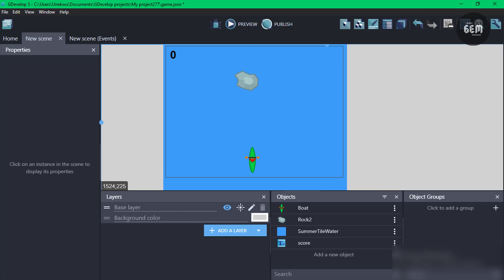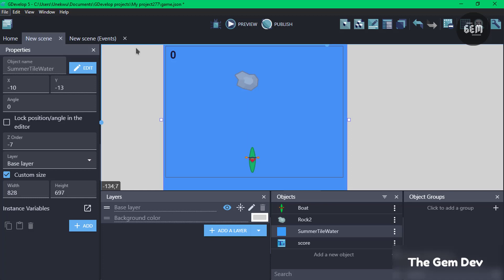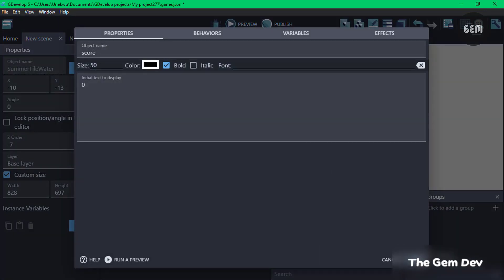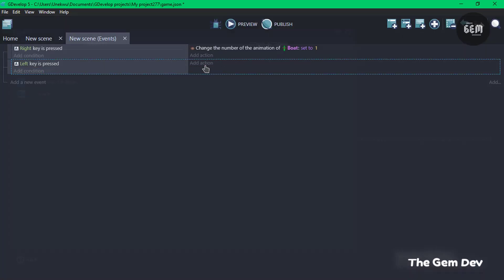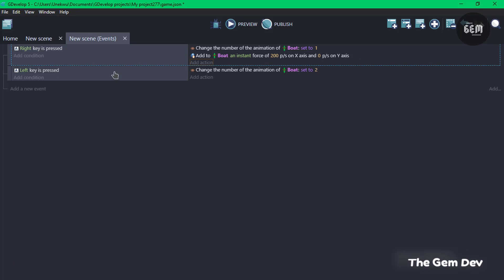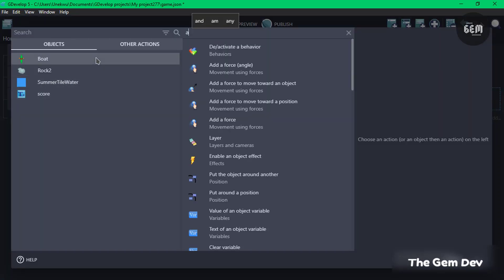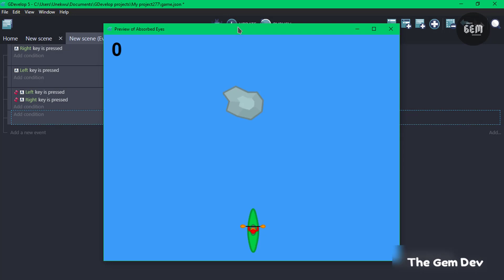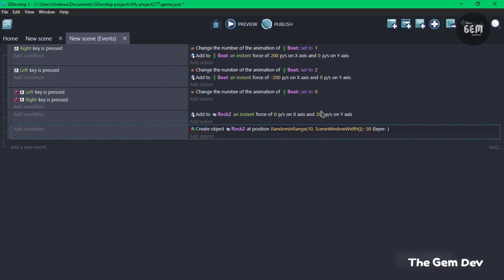Create a boat game in GDevelop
Hi there in this video I would show you how to create a boat game in gdevelop 5

{Social }